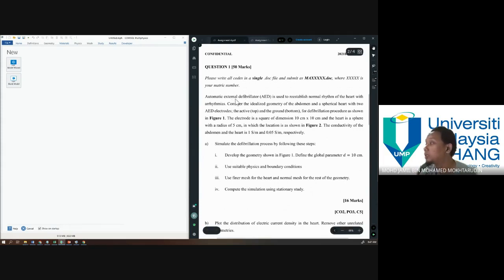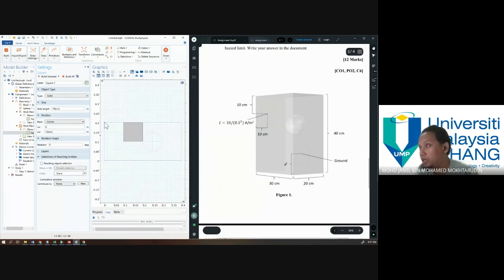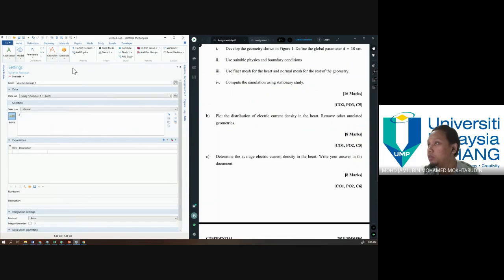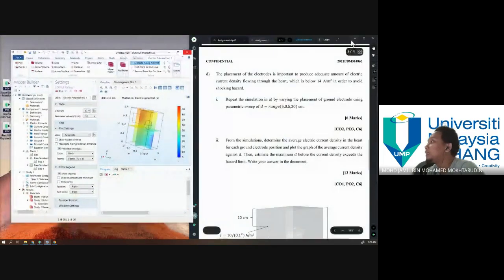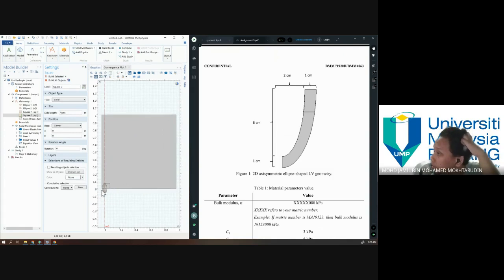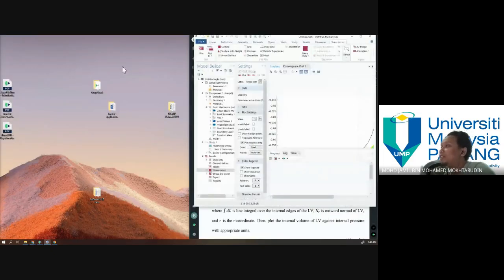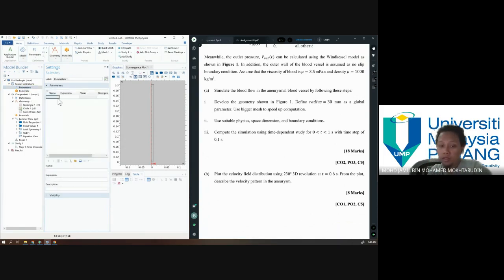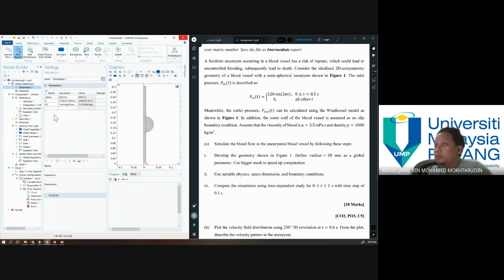Discussion on assignment 4, 5, and 6